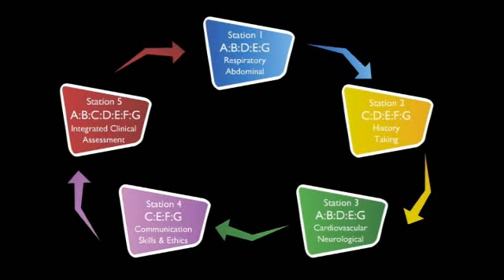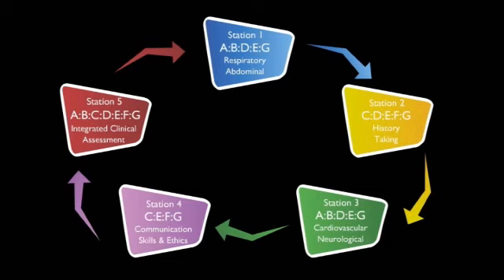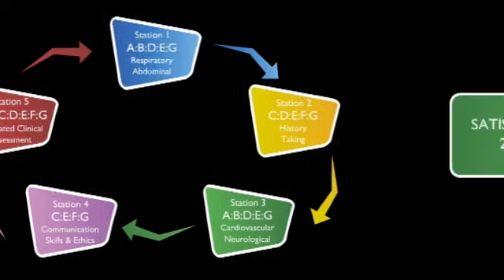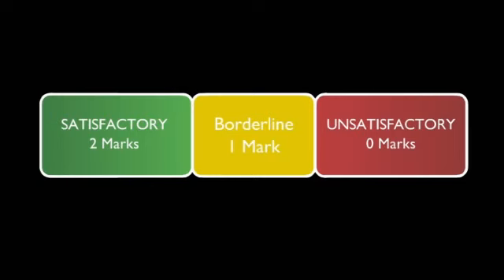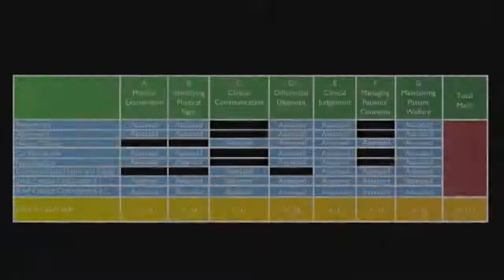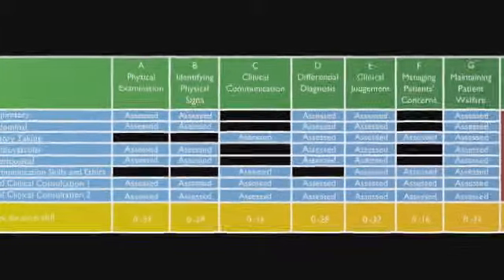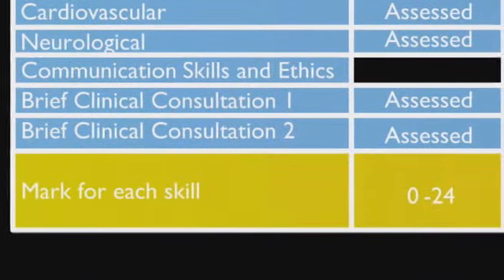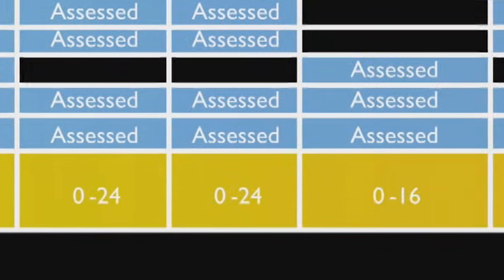PACES - how candidates are assessed